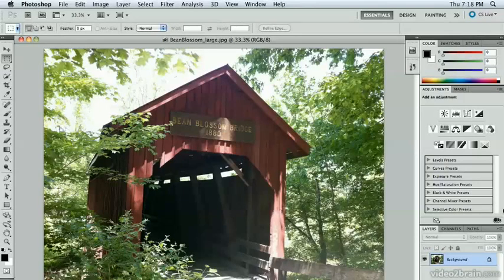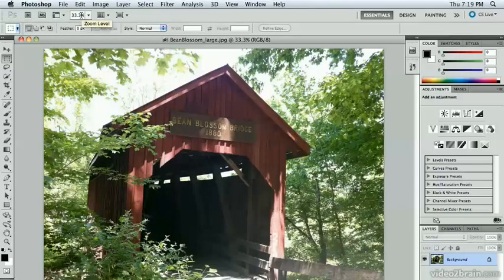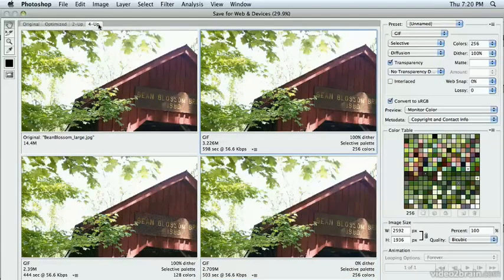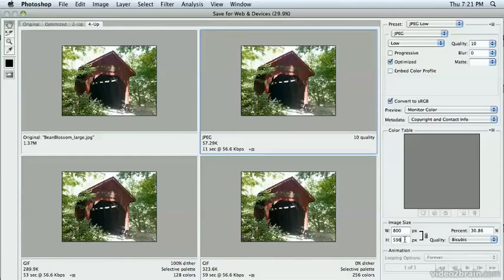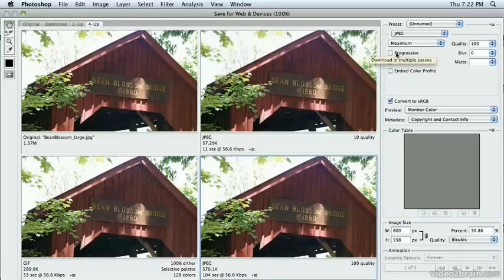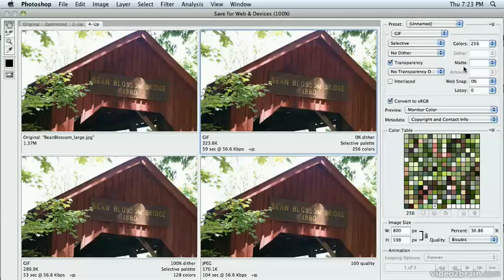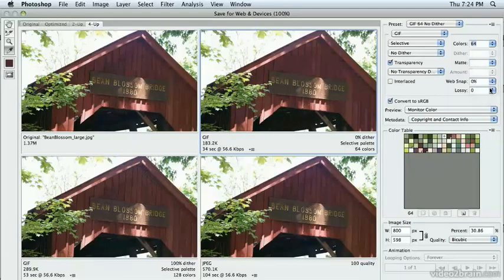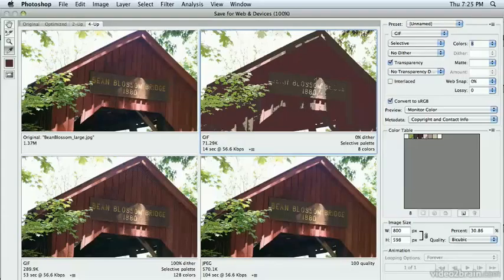02 Incorporating Graphics